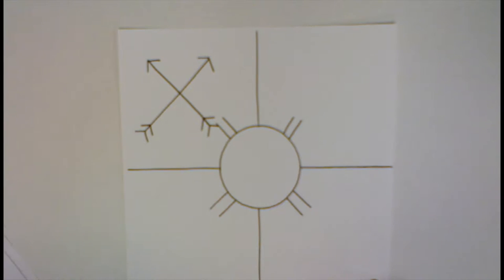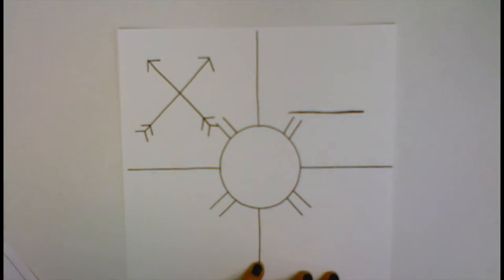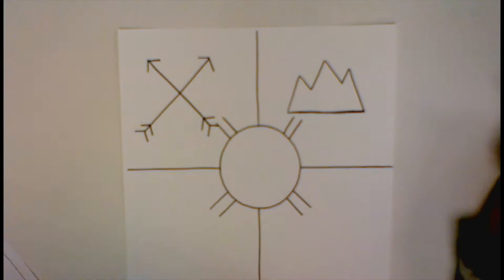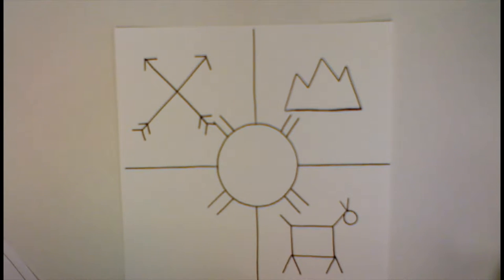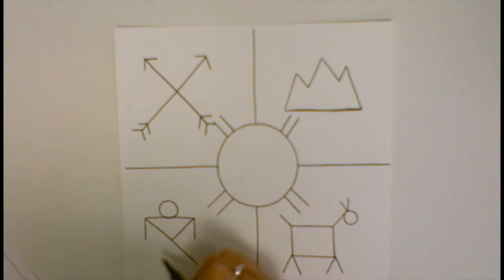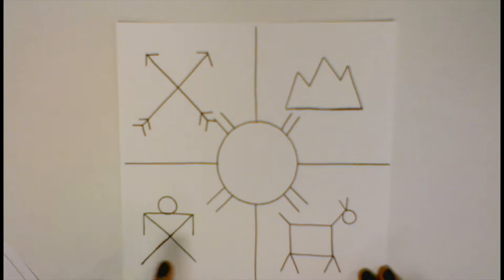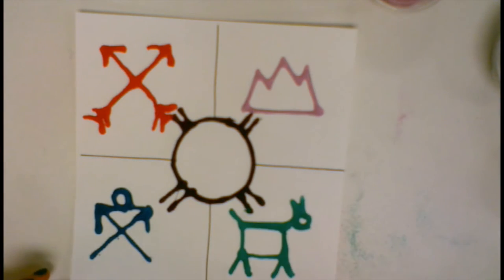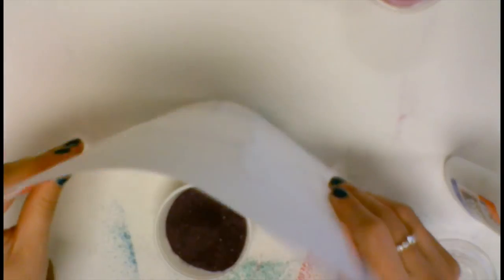3rd grade Native American Sand Painting D56CB1CB AF18 4E1F A55C 84649276B861